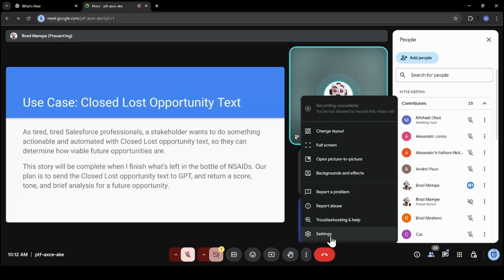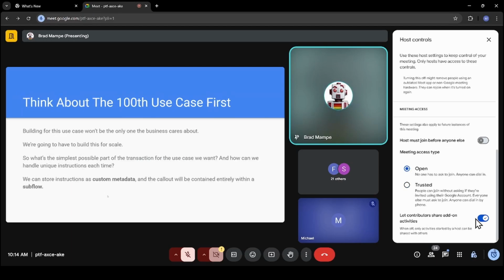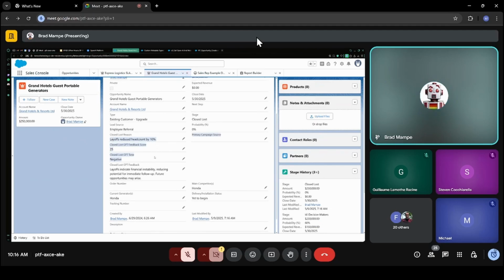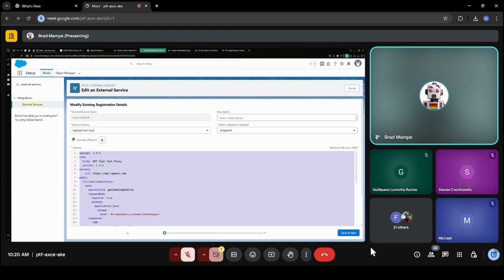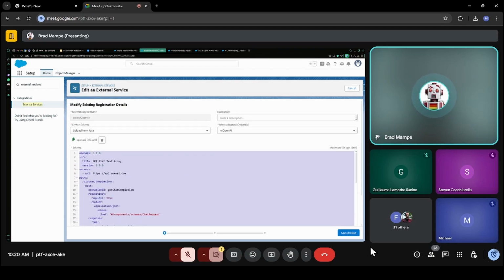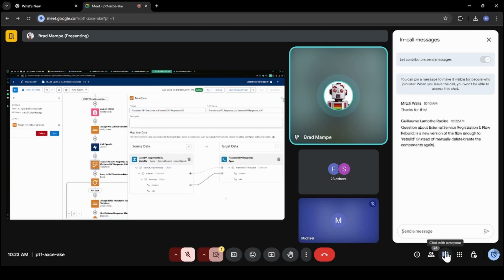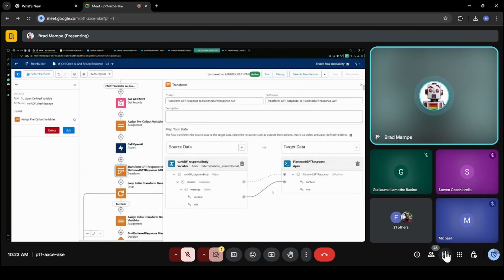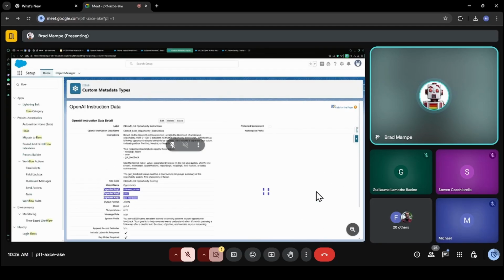Click Your Way to Integrating GPT with Flow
Ready to see how ChatGPT can talk to Salesforce? At a fraction of the cost of the defaults? Through a whole bunch of clicking? You have specific tastes, but are in luck.